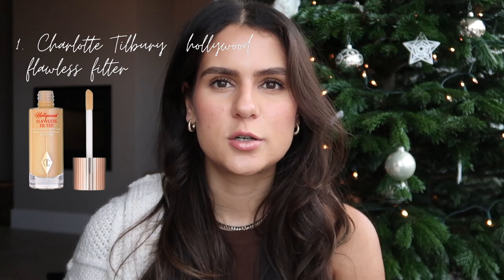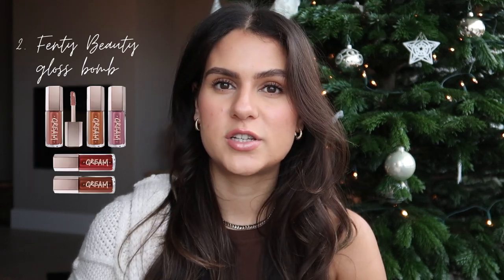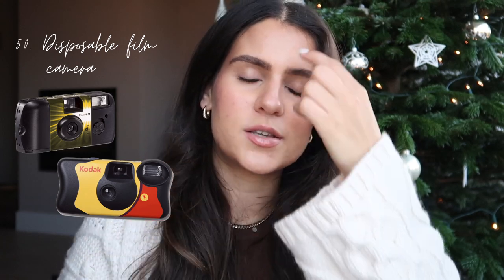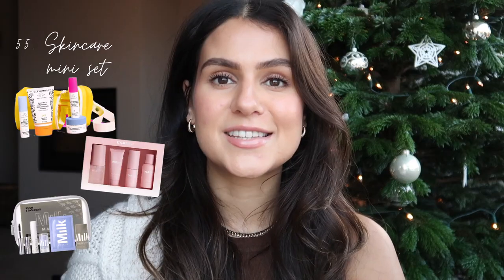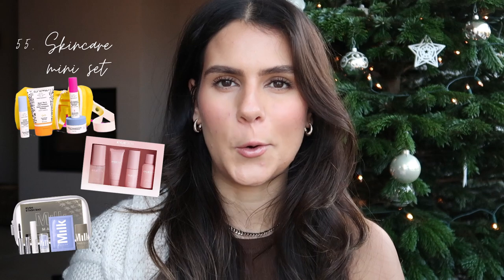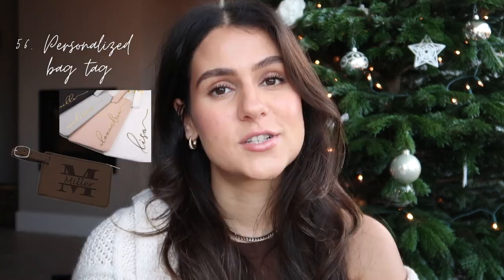VLOGMAS DAY 10 | Ultimate 100+ christmas gift guide 2022